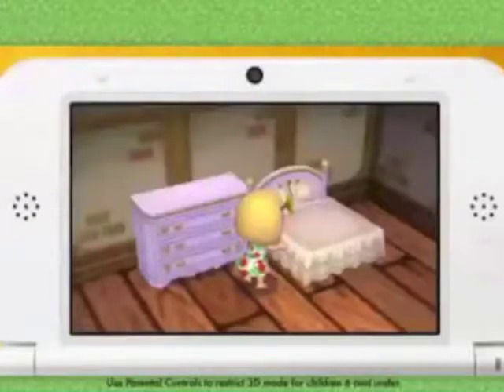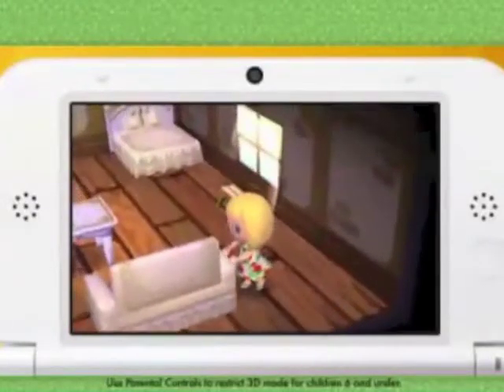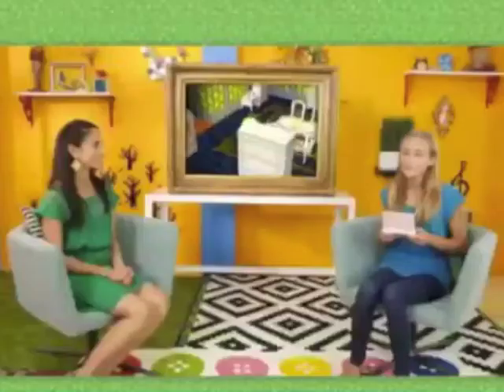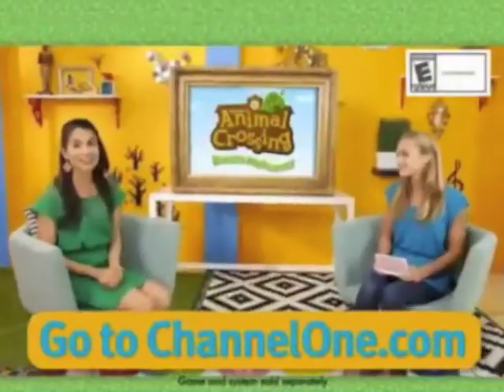Jessica Kumari sells Nintendo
October 3, 2013 - This is the second of three commercials Jessica Kumari has done for Nintendo.

It doesn't get uglier than this in journalism. Jessica Kumari a longtime anchor at Channel One News is now on the show pitching Animal Crossing video games for Nintendo.
Ms. Kumari spent six years at Channel One News building up a certain amount of trust with the students who where compelled to watch her in their classrooms.  Ms. Kumari broke that trust with students and with educators.
She does not identify herself in the video, but it is obvious that students know who she is. She was still reporting on stories as a news reporter in April of this year.
Channel One's current CEO Ms. C.J. Kettler was behind this commercial. Ms. Kumari did at least three different spots for this video game aimed at young middle school girls.

This mixing of reporters and advertising is just one more reason for the remaining schools that have Channel One to end the program and replace the hour a week of TV viewing with academic time.